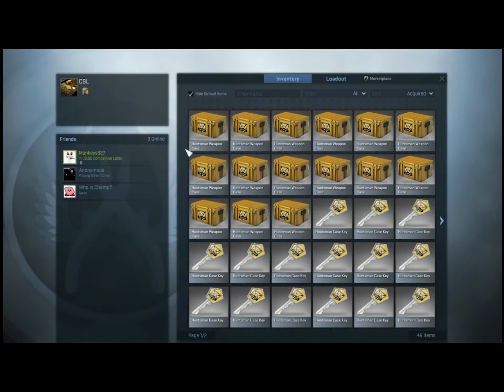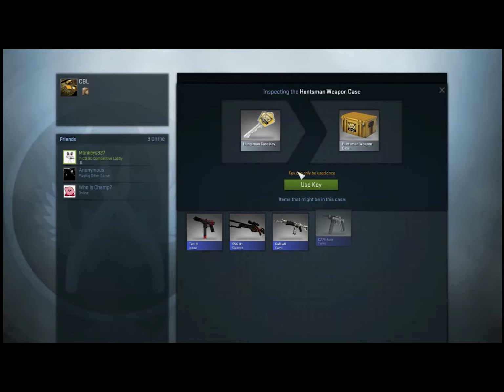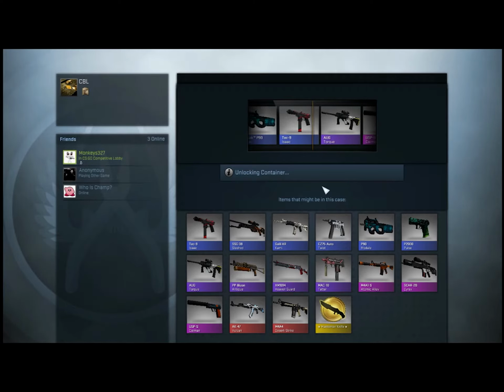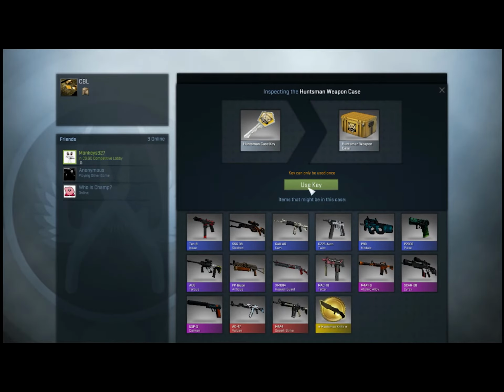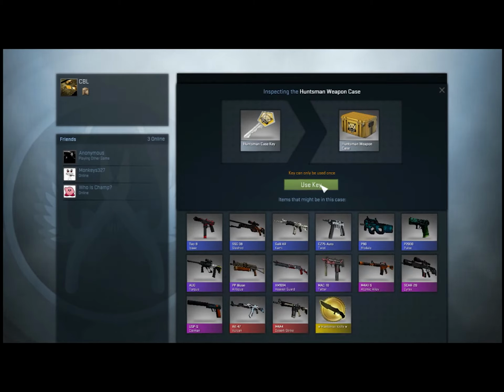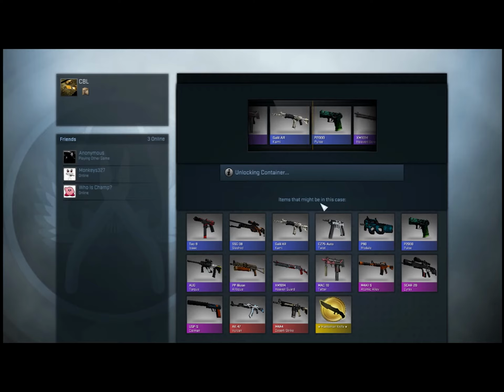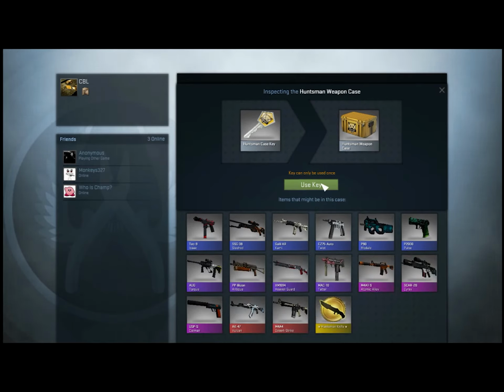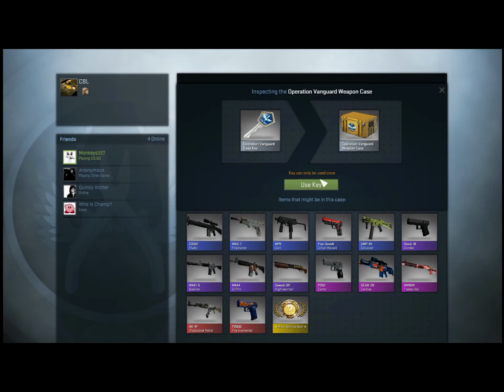HUNTSMAN CASES (CS:GO Case Opening) Episode 1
Was hoping for a Knife but a Caimans alright.

Other Songs:
Intro: Virtual Riot - Energy Drink
Outro: SirensCeol - Coming Home